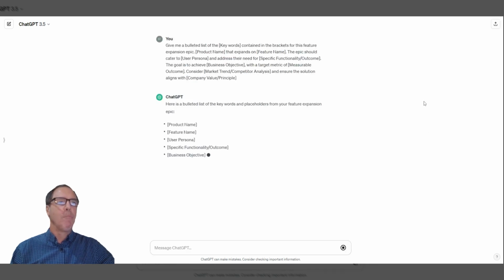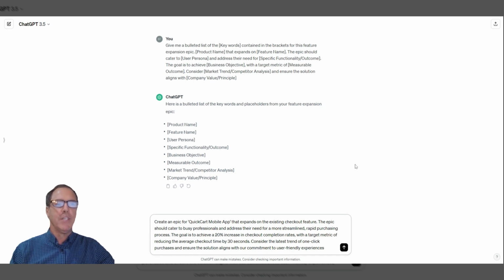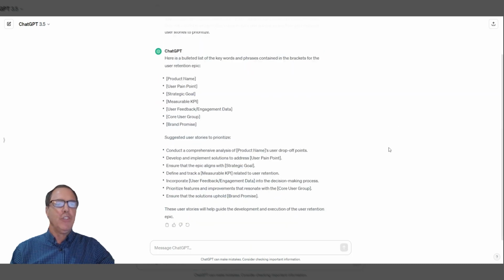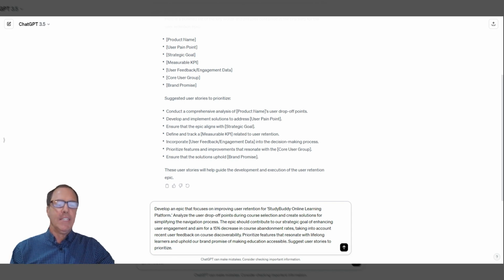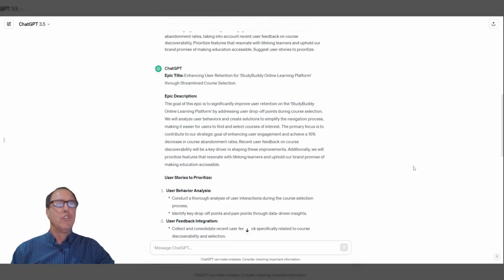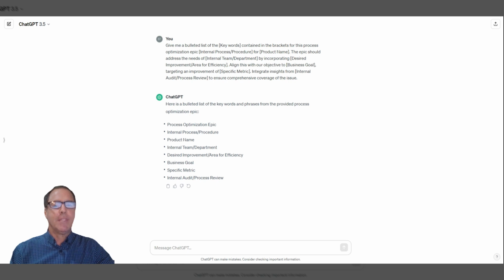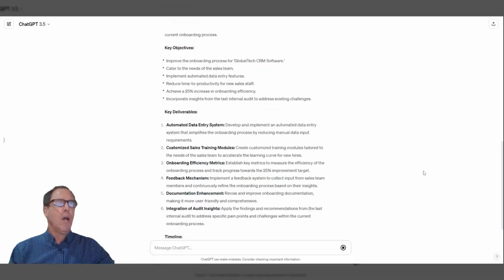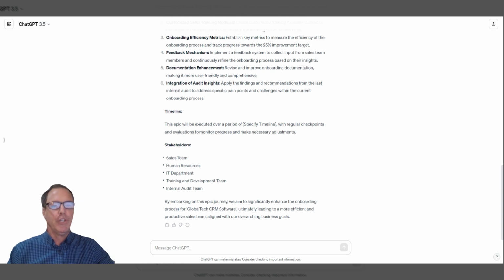Create 3 Types of Agile Epics Using Chat GPT Prompt Templates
Welcome to "Let's Collaborate on an Agile Epic Creation!" In this tutorial video, we embark on an exciting journey of epic creation using the Agile methodology. Whether you're a seasoned product manager or just starting out, this step-by-step guide will help you define and document your epics effectively.

Feature Expansion Agile Epic Prompt
A feature expansion agile epic outlines a significant enhancement or extension of an existing product or feature.

 ChatGPT Prompt Template:
[Product Name] that expands on [Feature Name]. The epic should cater to [User Persona] and address their need for [Specific Functionality/Outcome]. The goal is to achieve [Business Objective], with a target metric of [Measurable Outcome]. Consider [Market Trend/Competitor Analysis] and ensure the solution aligns with [Company Value/Principle]

 ChatGPT Prompt Example:
"Create an epic for 'QuickCart Mobile App' that expands on the existing checkout feature. The epic should cater to busy professionals and address their need for a more streamlined, rapid purchasing process. The goal is to achieve a 20% increase in checkout completion rates, with a target metric of reducing the average checkout time by 30 seconds. Consider the latest trend of one-click purchases and ensure the solution aligns with our commitment to user-friendly experiences."

User Retention Agile Epic Prompt
A user retention epic is aimed at improving and maintaining customer or user retention rates. It involves a set of related user stories and tasks focused on enhancing the overall user experience to keep existing customers engaged and satisfied with a product or service.

 ChatGPT Prompt Template:
"Develop an epic that focuses on improving user retention for [Product Name]. Analyze the user drop-off points and create solutions for [User Pain Point]. The epic should contribute to [Strategic Goal] and aim for a [Measurable KPI], taking into account [User Feedback/Engagement Data]. Prioritize features that resonate with [Core User Group] and uphold [Brand Promise]. Suggest user stories to prioritize.

 ChatGPT Prompt Example:
"Develop an epic that focuses on improving user retention for 'StudyBuddy Online Learning Platform.' Analyze the user drop-off points during course selection and create solutions for simplifying the navigation process. The epic should contribute to our strategic goal of enhancing user engagement and aim for a 15% decrease in course abandonment rates, taking into account recent user feedback on course discoverability. Prioritize features that resonate with lifelong learners and uphold our brand promise of making education accessible. Suggest user stories to prioritize.

Process Optimization Agile Epic Prompt
A Process Optimization Epic Prompt is a high-level initiative in agile project management aimed at improving and streamlining an existing process within an organization.

 ChatGPT Prompt Template:
"Construct an epic that optimizes the [Internal Process/Procedure] for [Product Name]. The epic should address the needs of [Internal Team/Department] by incorporating [Desired Improvement/Area for Efficiency]. Align this with our objective to [Business Goal], targeting an improvement of [Specific Metric]. Integrate insights from [Internal Audit/Process Review] to ensure comprehensive coverage of the issue."

ChatGPT Prompt Example
"Construct an epic that optimizes the onboarding process for 'GlobalTech CRM Software'. The epic should address the needs of the sales team by incorporating automated data entry features. Align this with our objective to reduce time-to-productivity for new sales staff, targeting an improvement of 25% in onboarding efficiency. Integrate insights from our last internal audit to ensure comprehensive coverage of the onboarding challenges currently faced.